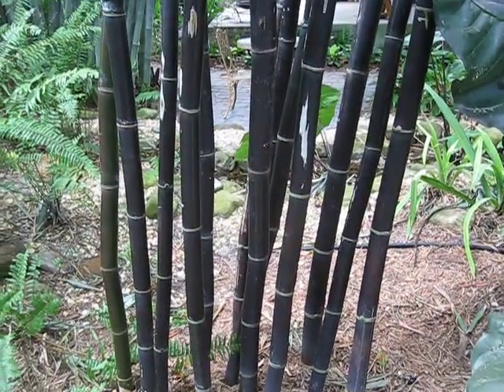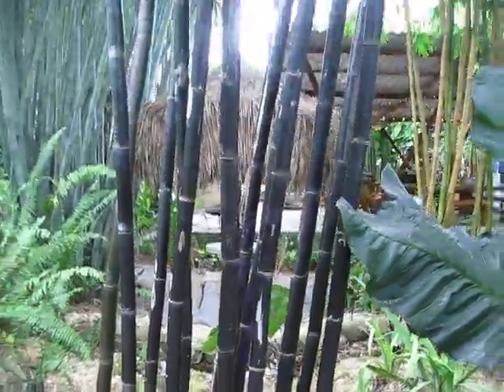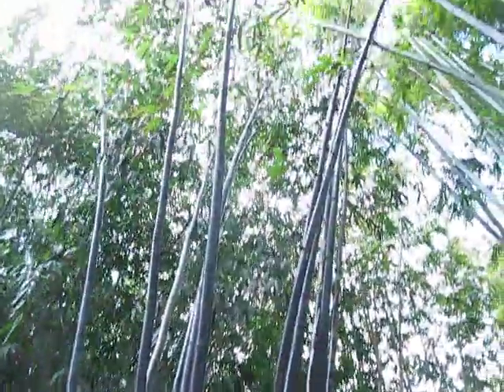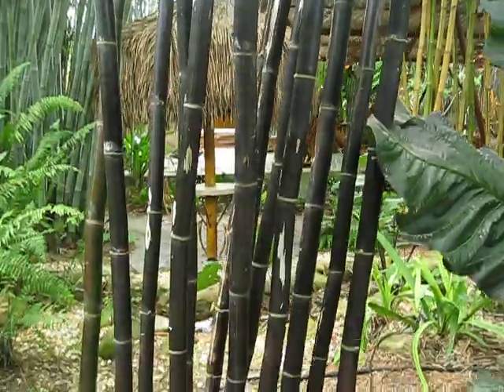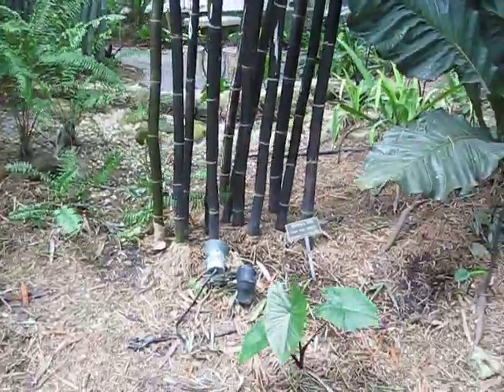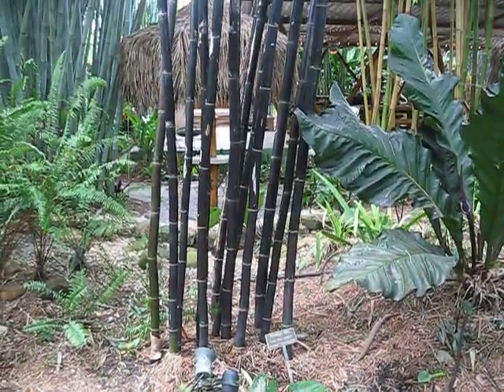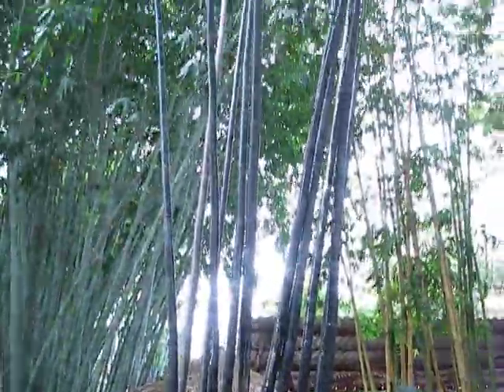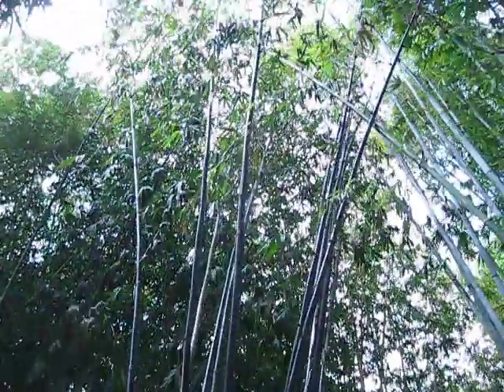Bambusa lako Timor Black Bamboo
This looks to be a tough and fairly cold tolerant bamboo (9b).